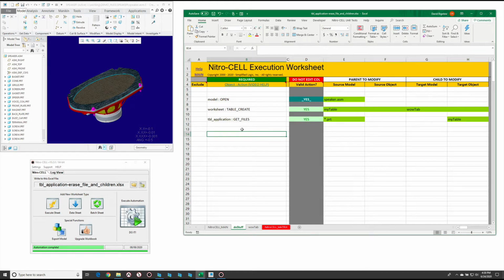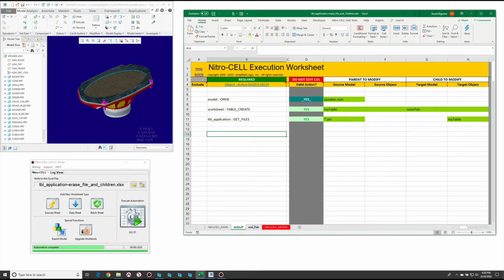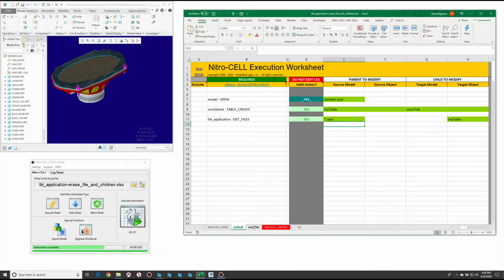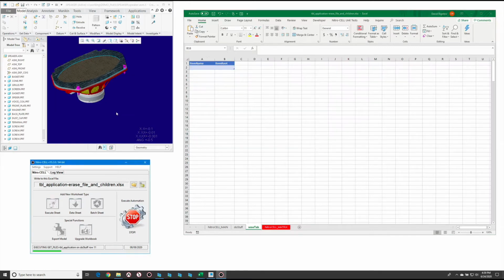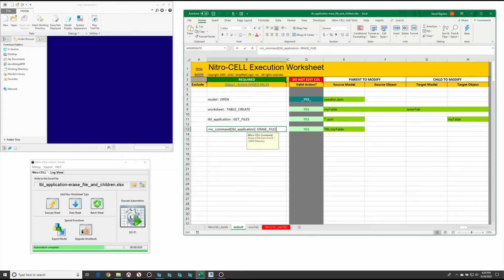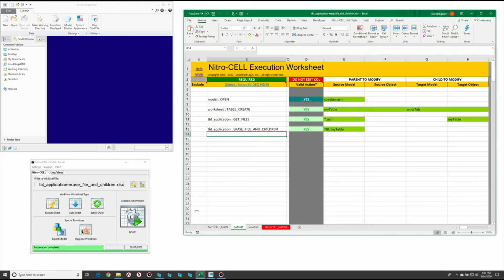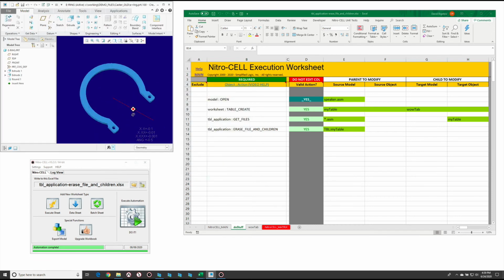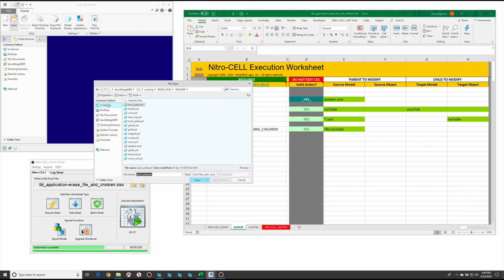tbl_application : ERASE_FILE_AND_CHILDREN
A simple example of how to use Excel Tables to erase assemblies and their children from a Creo Parametric Session